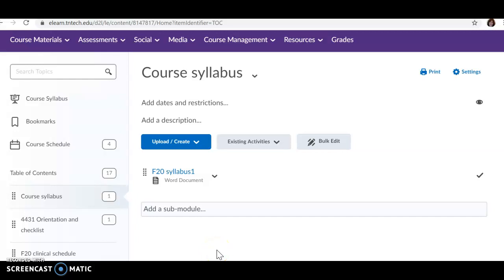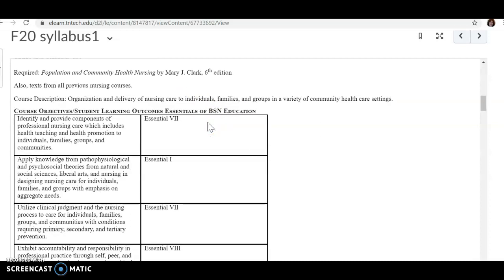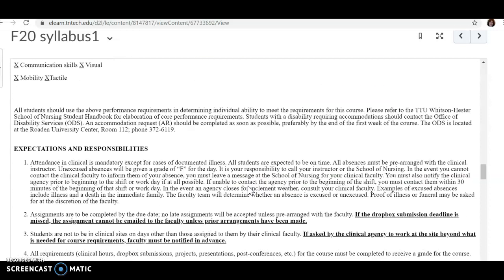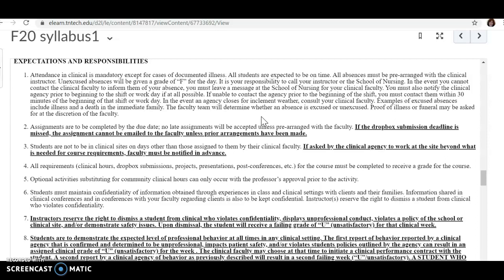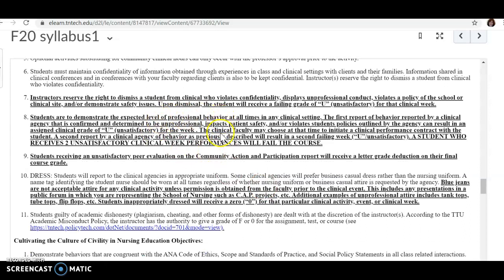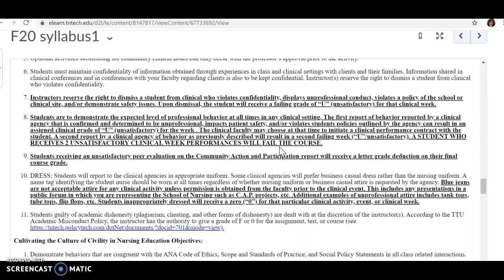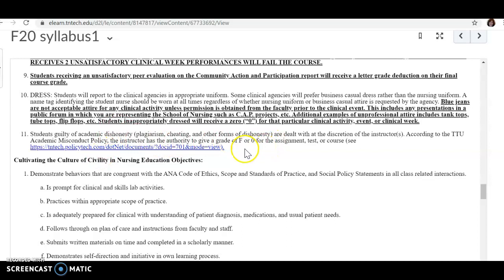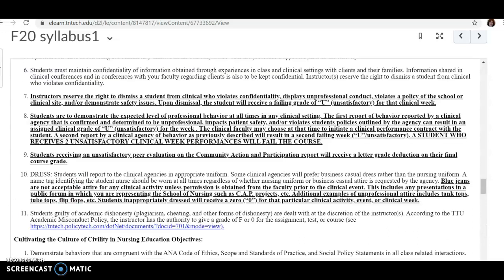F20 4431 syllabus review